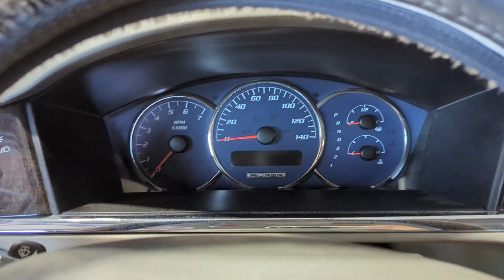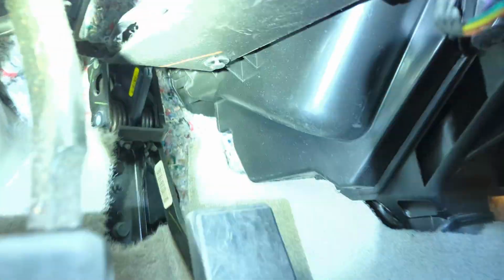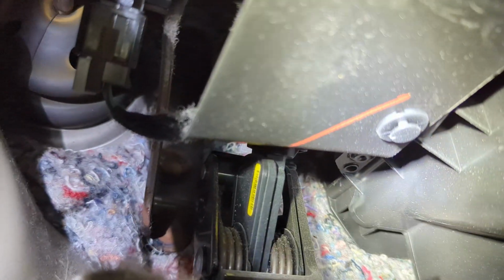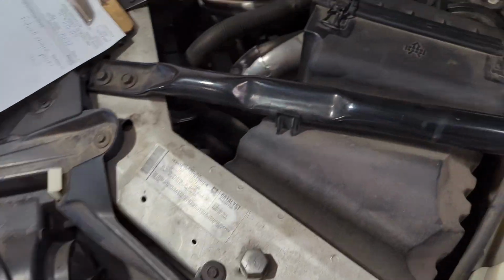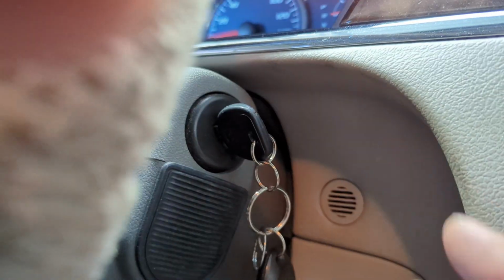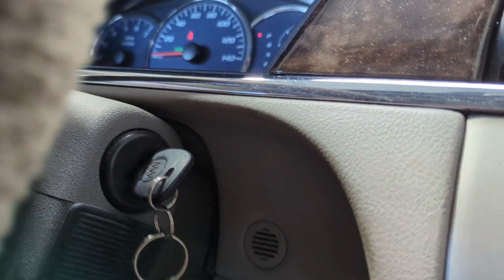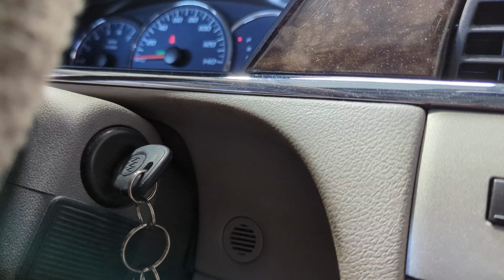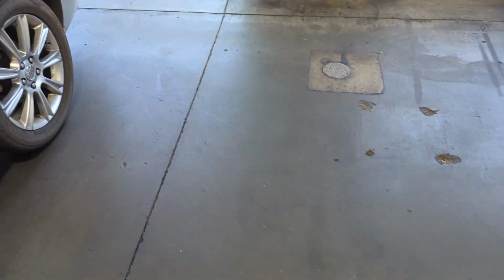Reduced Engine Power Light P2135 P1516 P2101 p2138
If you're getting a reduced engine power message or check engine light on your dash with any of these check engine light codes p2135, p1516, p2138. This video will show you a few simple solutions you should try before spending any money on costly parts. When your reduced engine power light comes on your vehicle will go into limp mode and will no less your car accelerate.

most time all you have to do is shut your car off and restart the vehicle and it will let you drive normally again until you have a chance to diagnose the reason the engine power was reduced. In many cases, it may be as easy as cleaning your throttle body. in some cases throttle body may need to be replaced or the throttle pedal position sensor